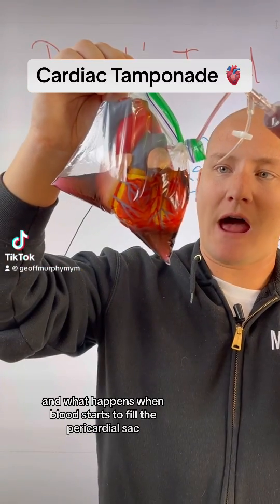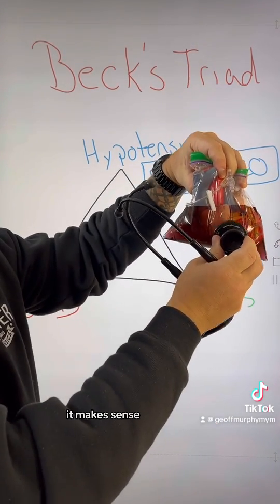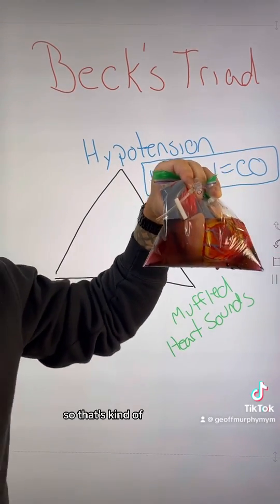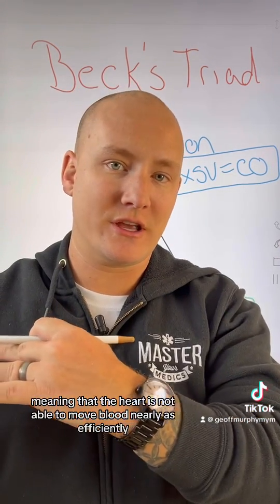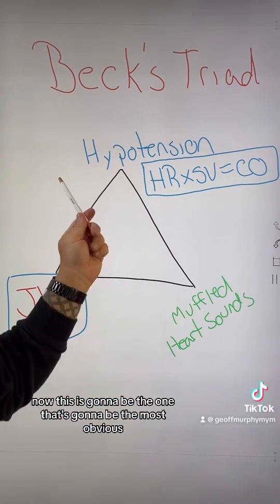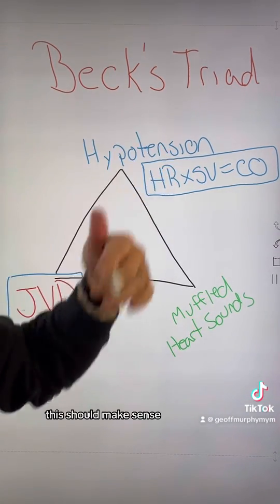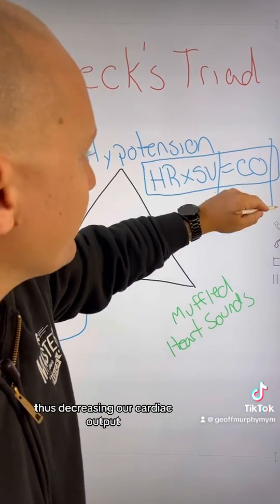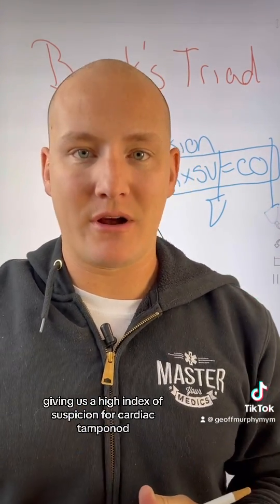Cardiac Tamponade and Becks Triade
Struggling in school? We got your back! 👉 courses.masteryourmedics.com